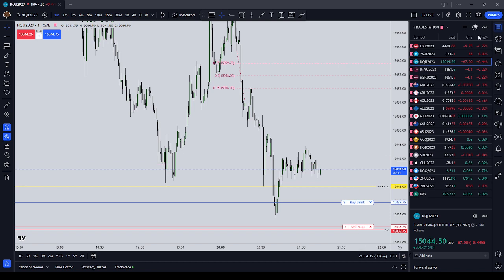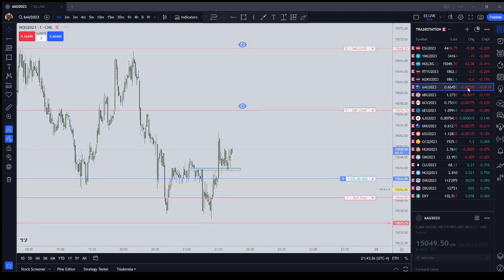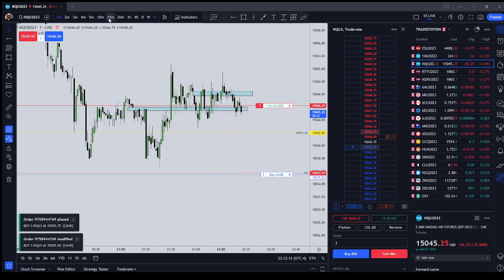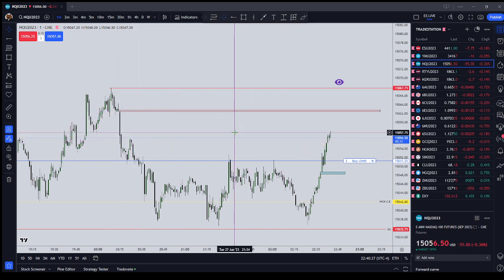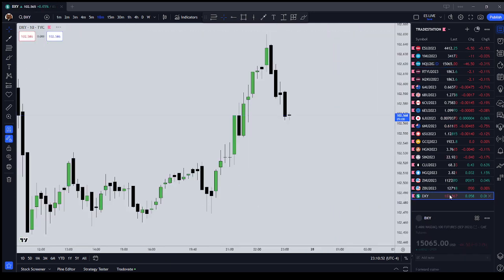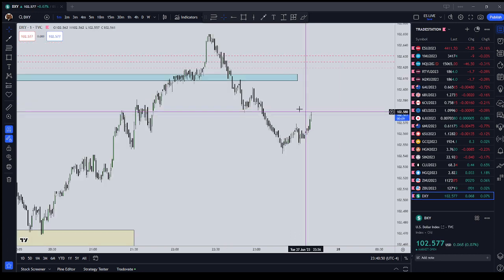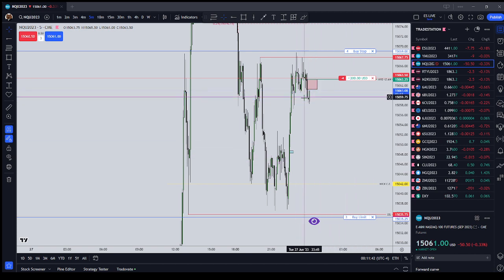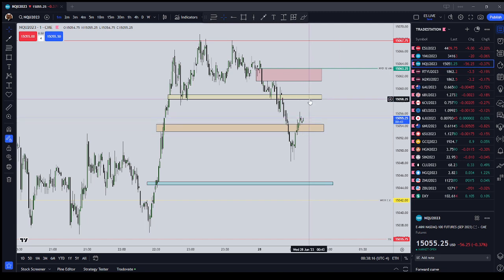Live Futures Trading NQ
Trading futures or forex involves substantial risk of loss including more than you initially invest. Leverage may work for you but it may also work against you. Further, simulated trading is different from live market trading and may not represent periods of illiquidity in the market. Do not trade with funds you cannot afford to lose.